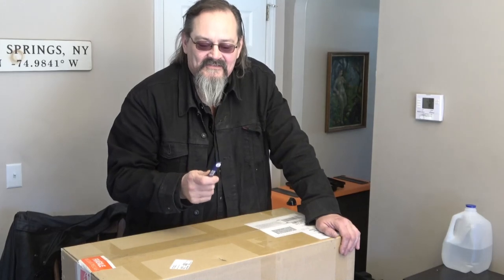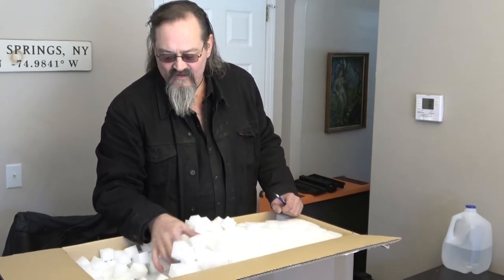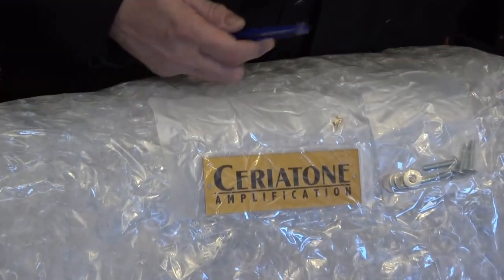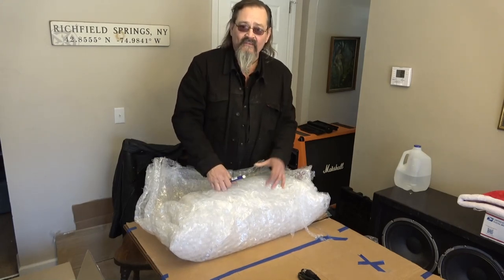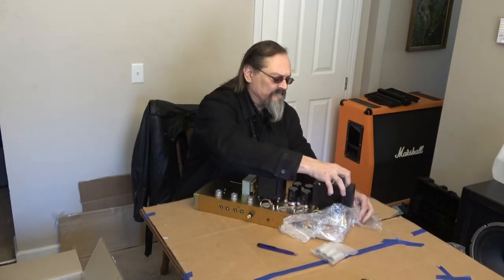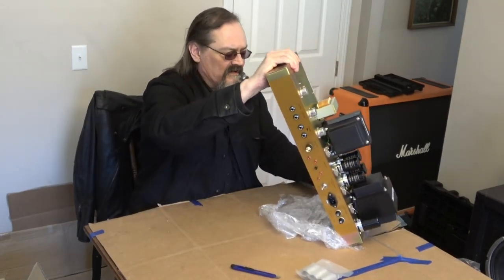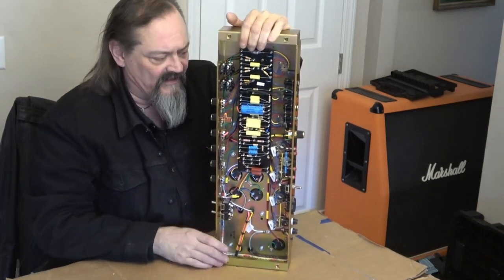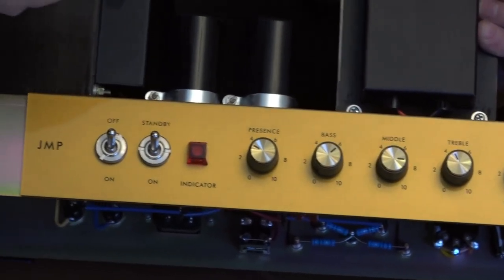Ceriatone Superbass 100 Watt unboxing.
In this video our hero unboxes a nice package from Nik at Ceriatone. Nik Azam is a master amp builder and his amps are worth the 6 month wait. I have to say I am very happy with my purchases.